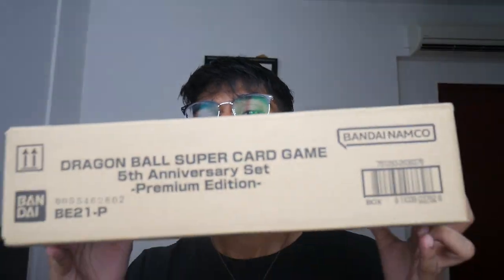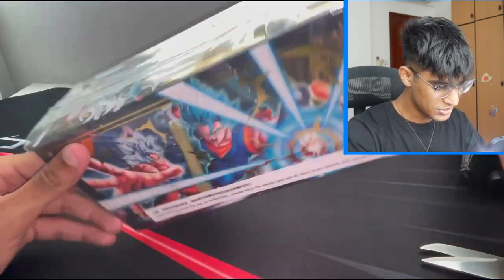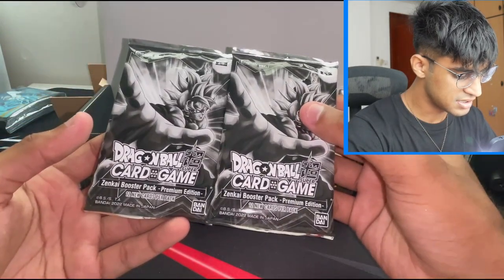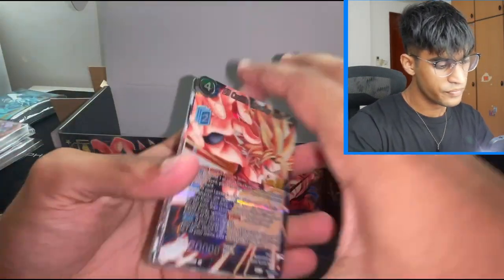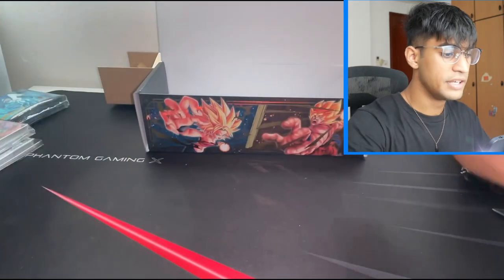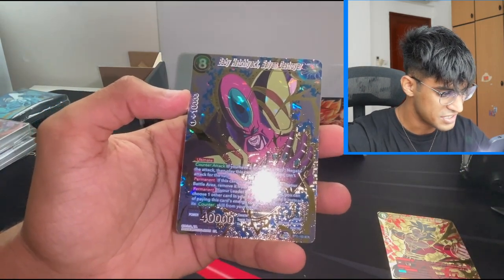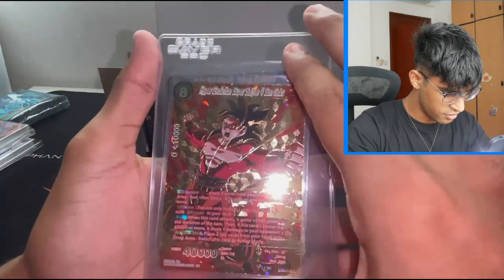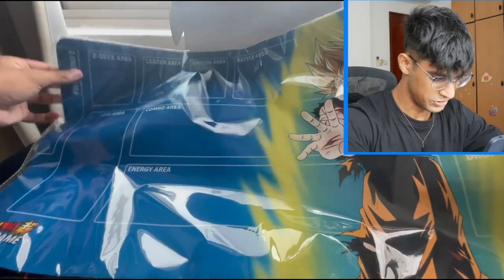*NEW* DRAGONBALL 5TH ANNIVERSARY PREMIUM EDITION BOX IS HERE!!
// MUSIC
All music in this Livestream is from Streambeats by Harris Heller